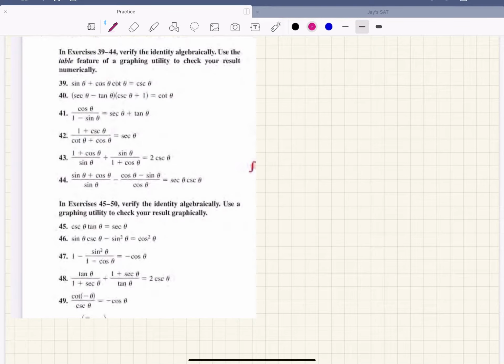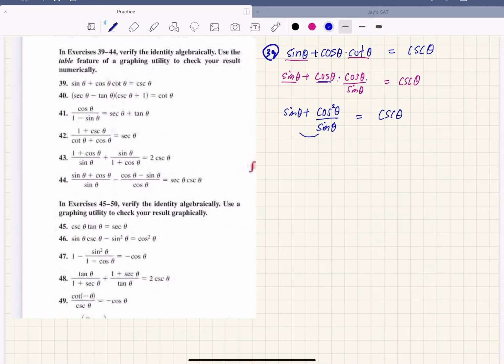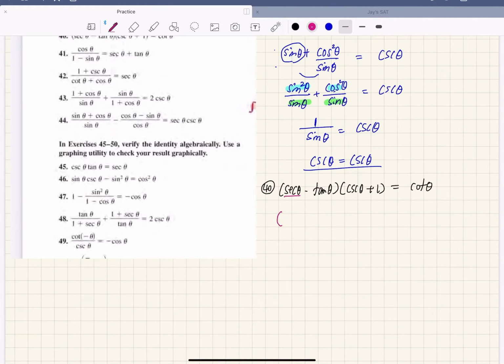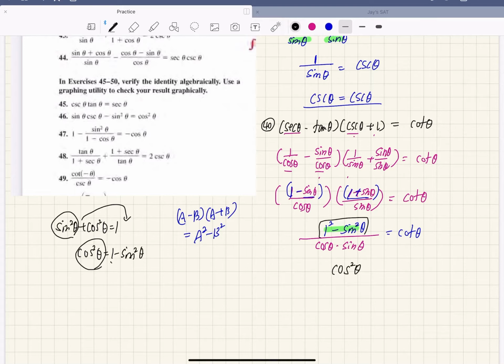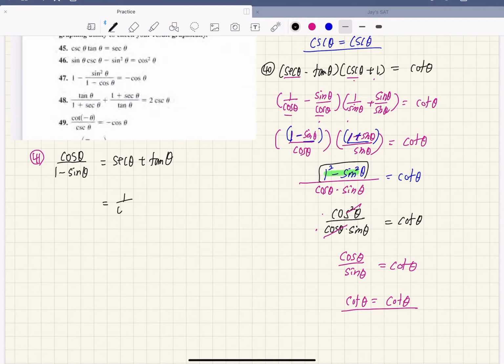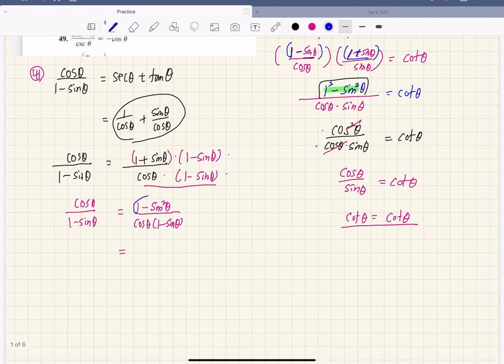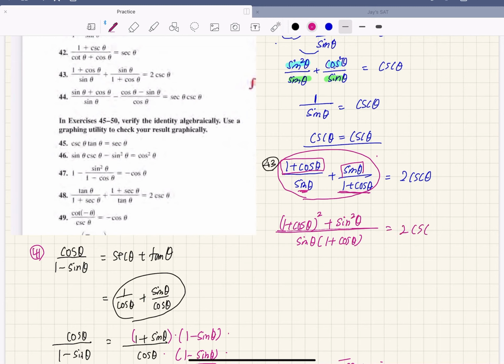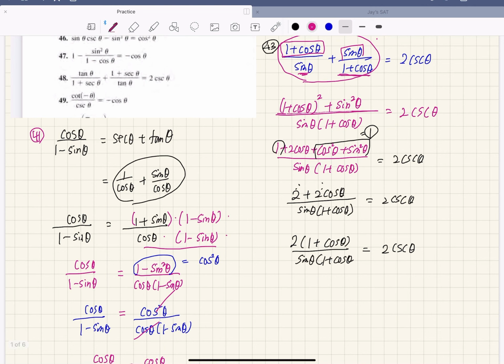Verifying Trigonometric Equations/Fundamental Identities: Precalculus (Math Skills)